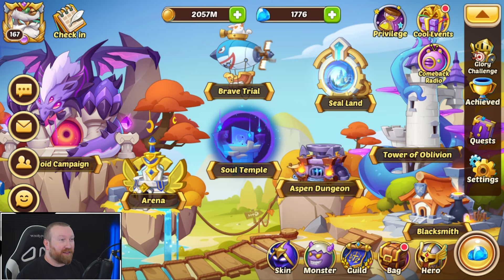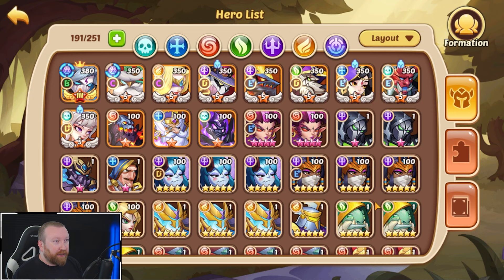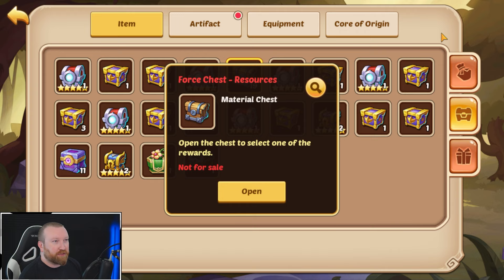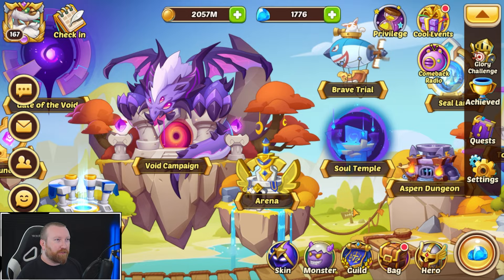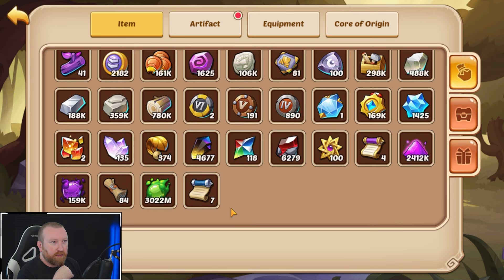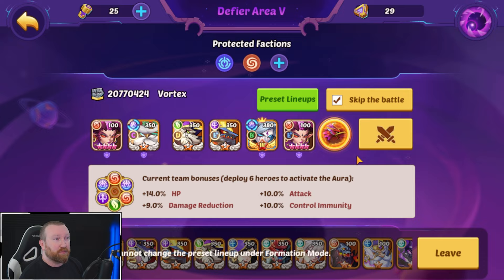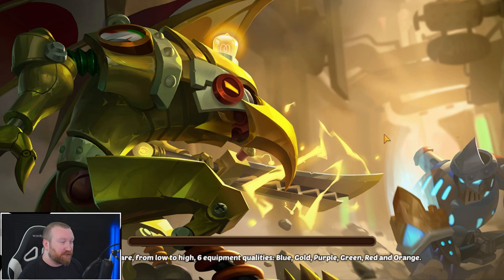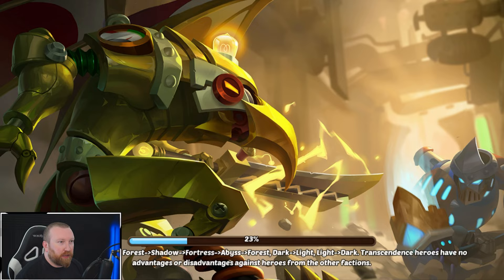Idle Heroes - SO CLOSE to V4 on F2P Episode 204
Hey everyone, it feels like we are so close yet so far from that V4 on LFA to get him as a householder to push him further in power!!!